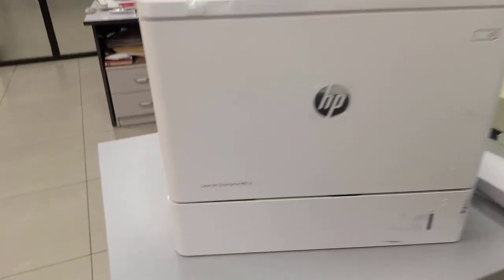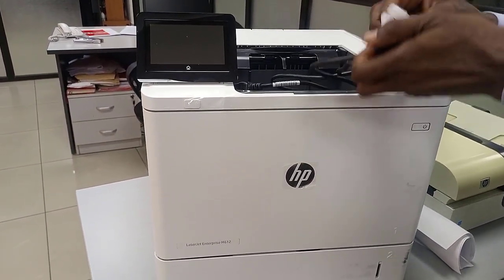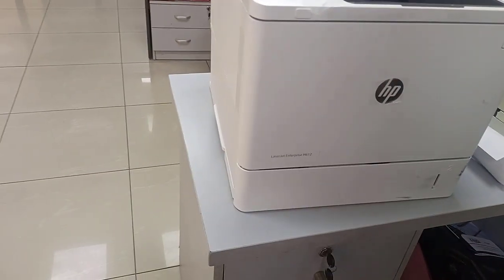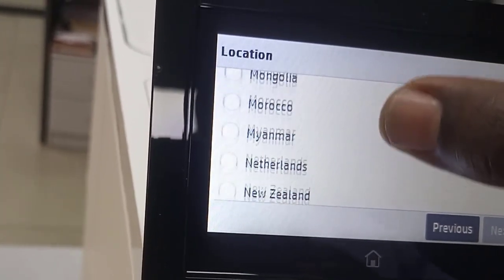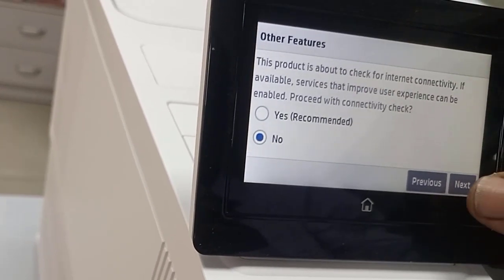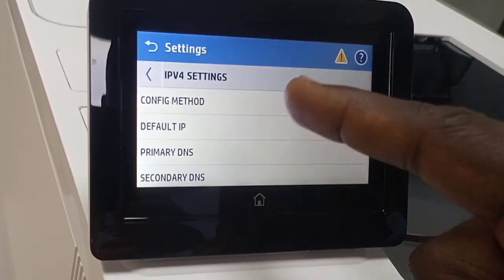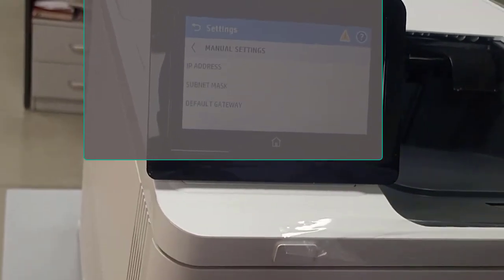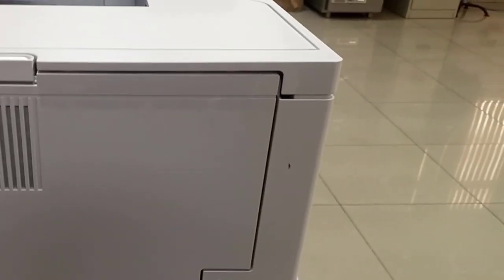HP Laserjet Enterprise M612 Printer Setup || Printer Network Configuration